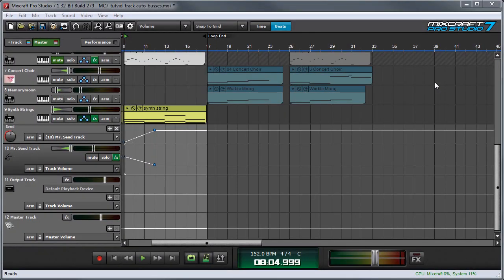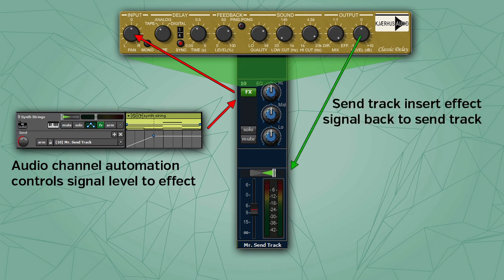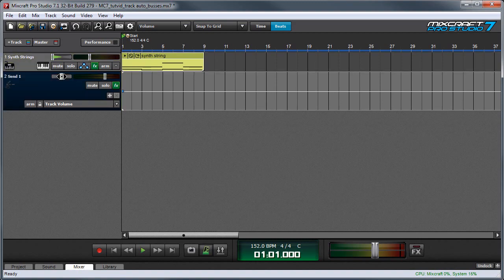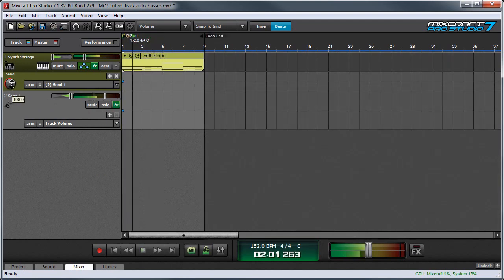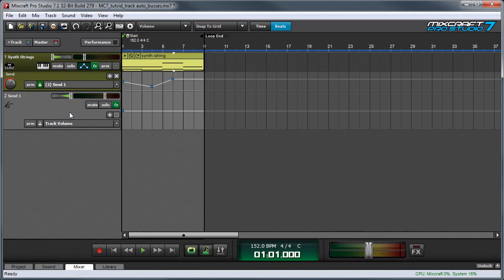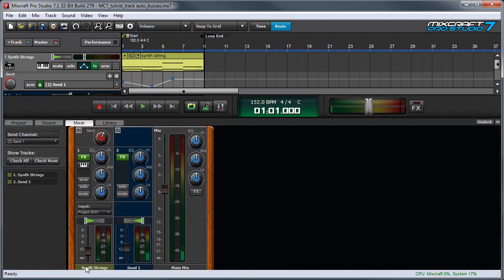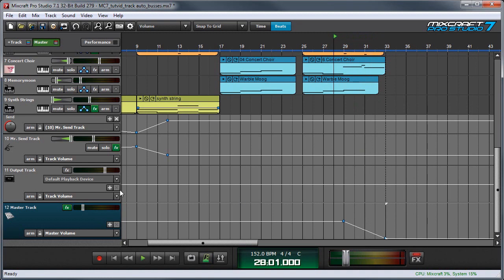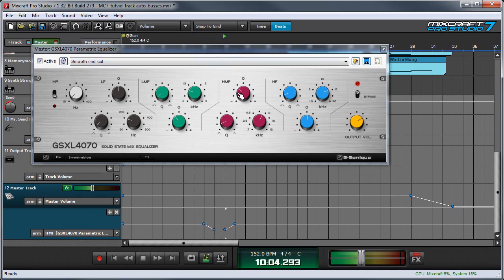Mixcraft 7 Automation: Advanced Track Automation Made Easy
How track automation works with send track inputs and outputs, master track automation and more!